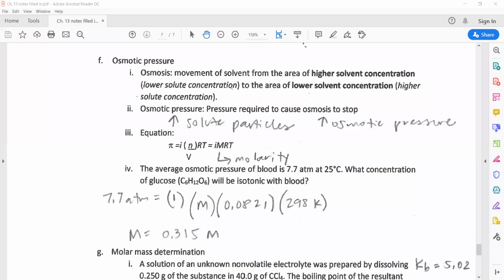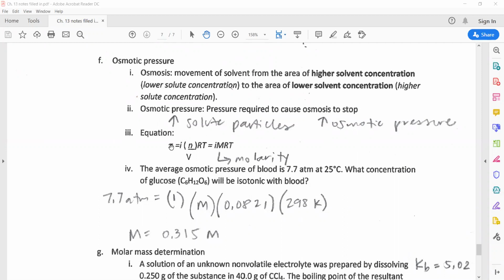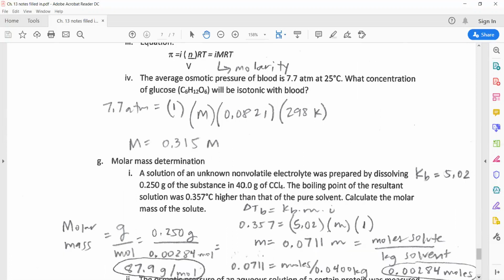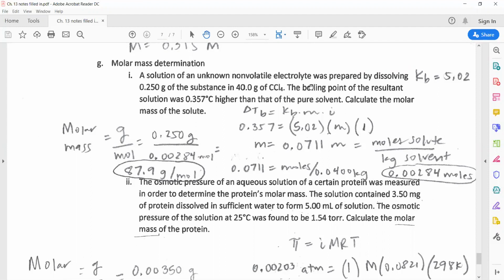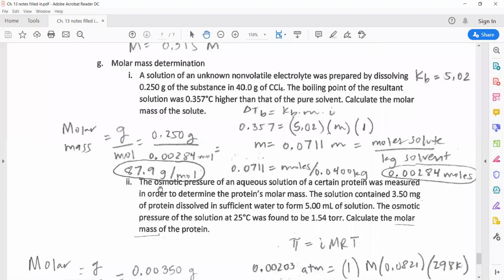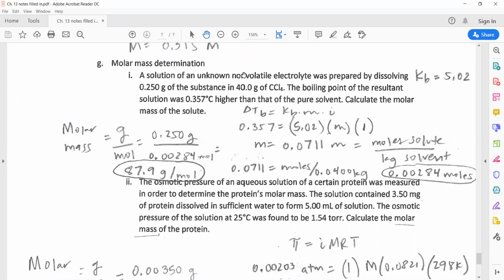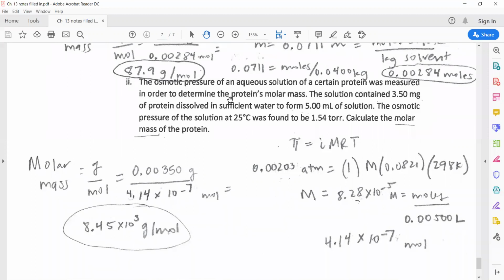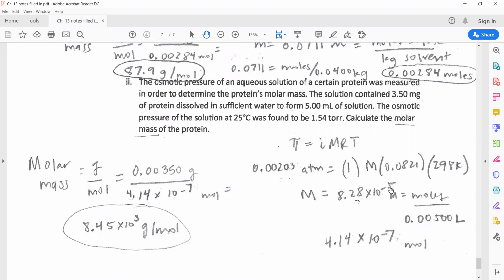CHM 151 Ch 13 Video 4